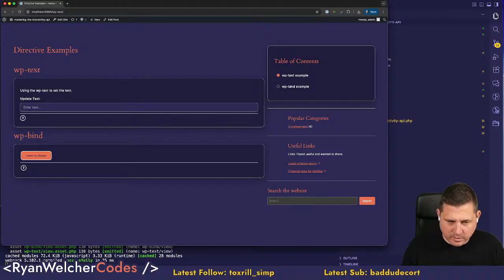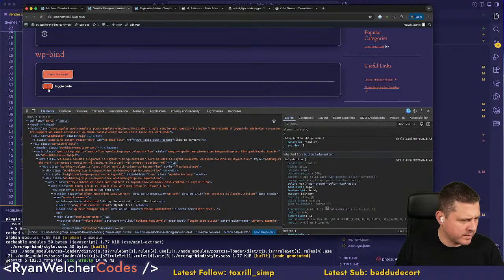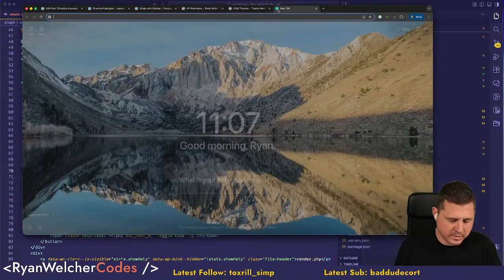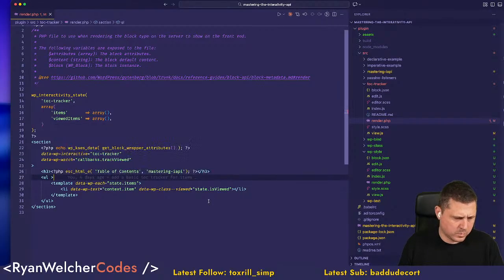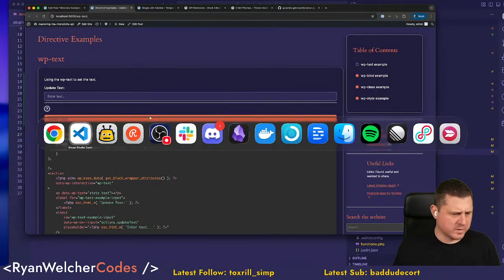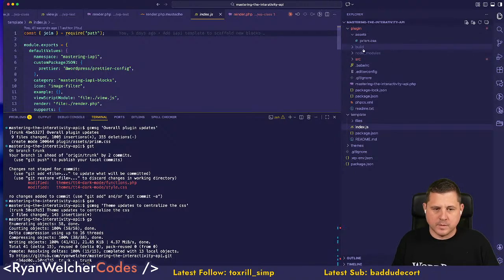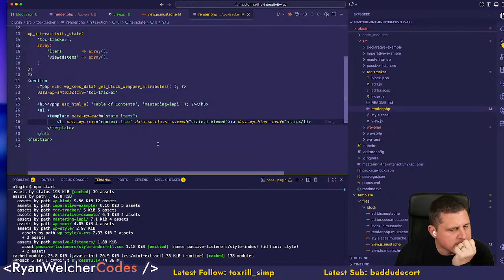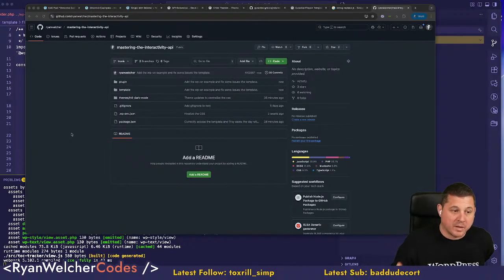Using every Interactivity API feature in one site: Part 3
Let's get back into it this week! I am on a mission to use every feature that the Interactivity API offers.

00:45 Setting up the development environment for WordPress blocks
03:12 Creating the block plugin folder structure
07:08 Registering the custom block in block.json
11:35 Writing the basic edit and save functions
16:50 Adding support for block attributes
22:04 Styling the block with custom CSS
28:19 Using InnerBlocks for nested block support
34:10 Configuring and using block variations
38:55 Demonstrating dynamic block rendering with PHP
44:27 Loading external libraries and assets in a block
51:03 Handling user input with React hooks
57:45 Enabling block alignment and layout options
01:04:02 Writing unit tests for block functionality
01:10:44 Debugging common issues in block development
01:17:30 Packaging the block for distribution and upload